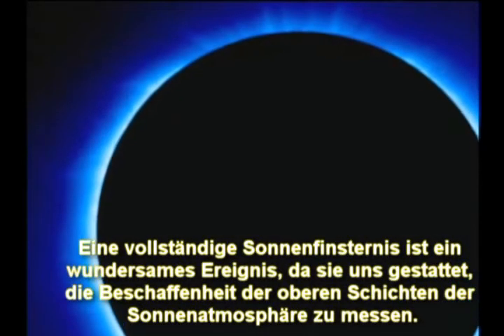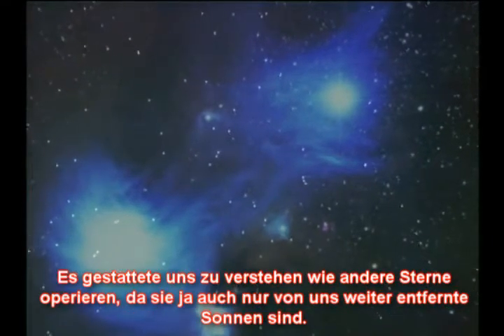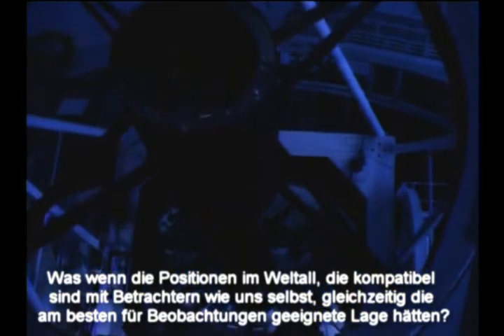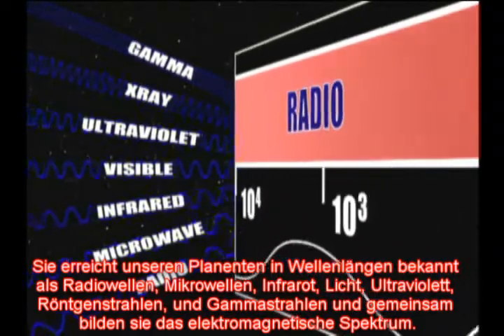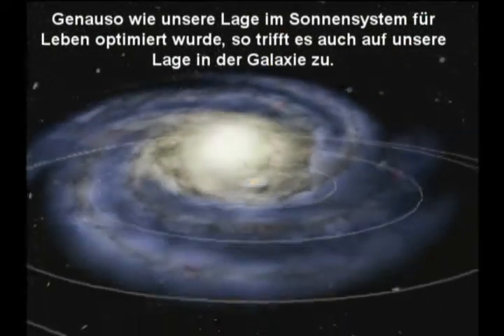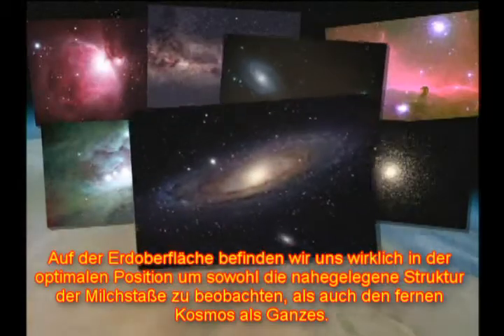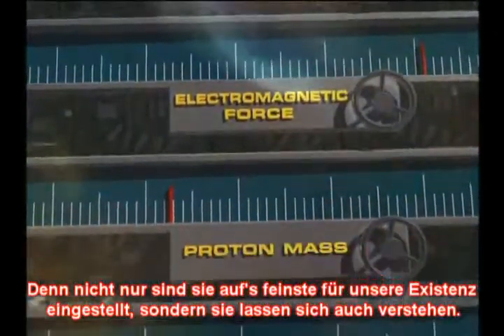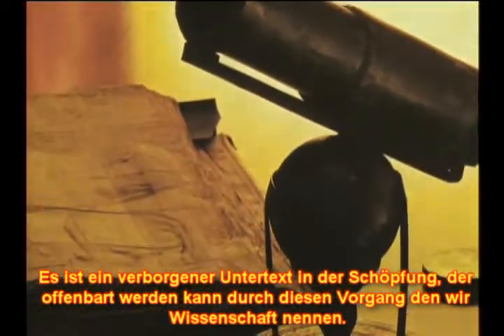Ist die Erde wirklich ein unbedeutendes Staubkorn im Weltall 2/2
Zweite Haelfte zusammengestellter Ausschnitte des Dokumentarfilms "Privileged Planet" mit deutschen U-Titeln